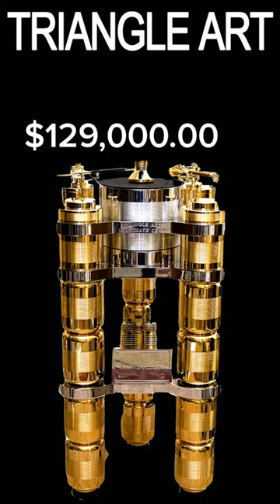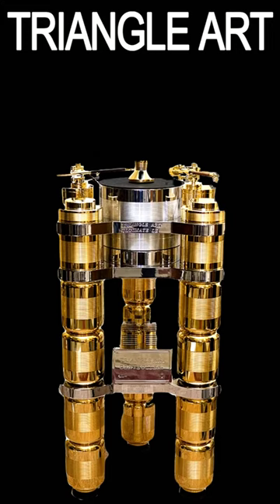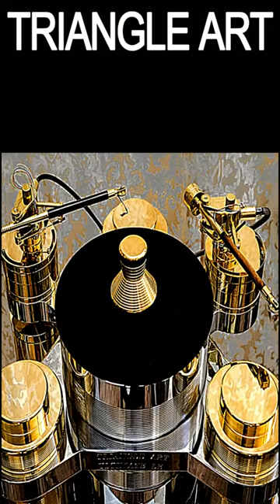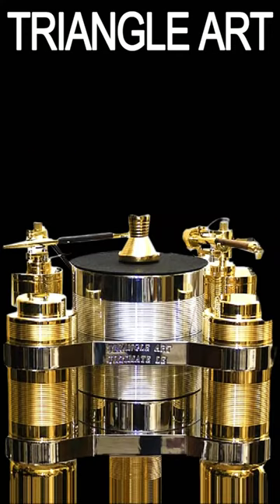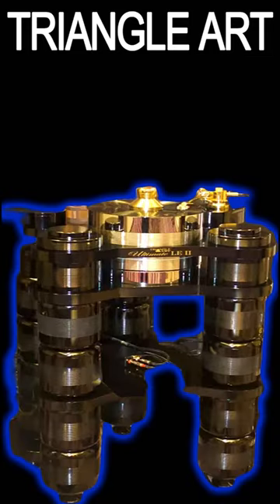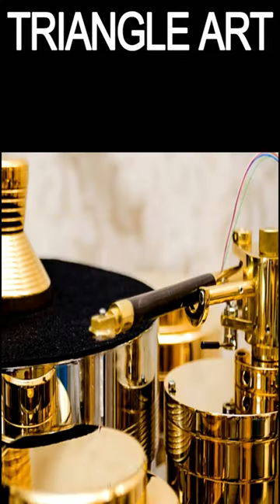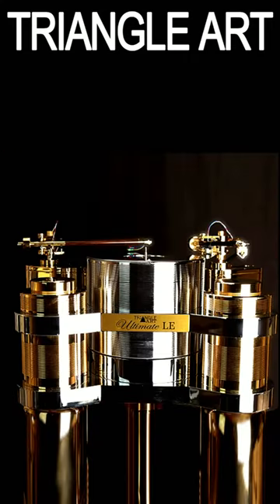Triangle Art Ultimate Best most expensive hifi audio turntable turntable turntables hifination #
Triangle Art Ultimate Best most expensive hifi audio turntable